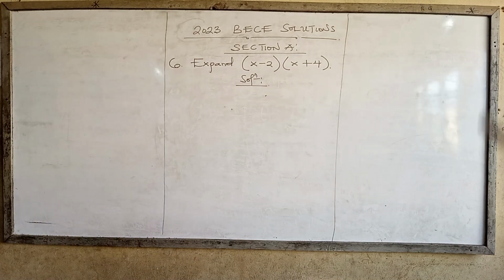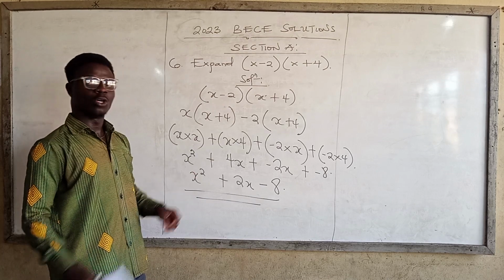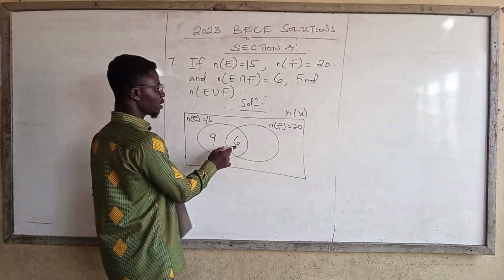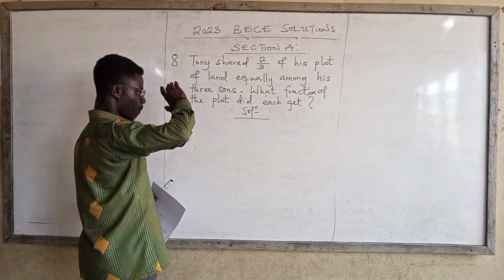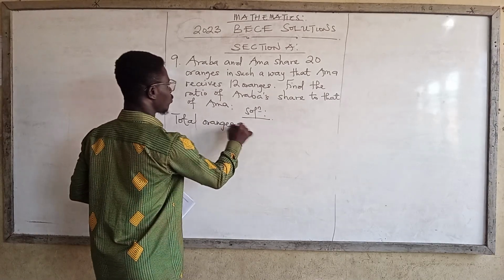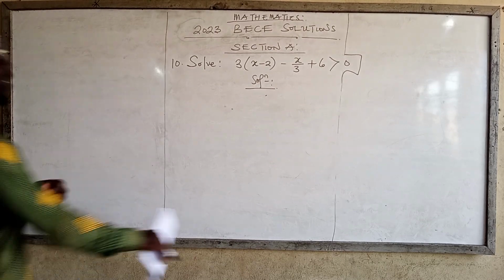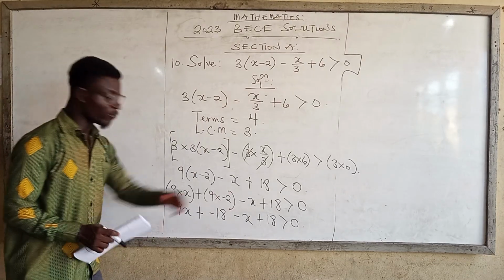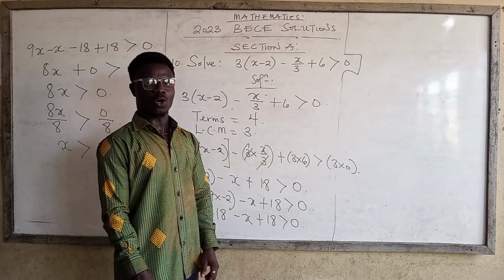2023 (B.E.C.E) MATHEMATICS... SECTION (A) SOLUTIONS... QUESTIONS 6 TO 10